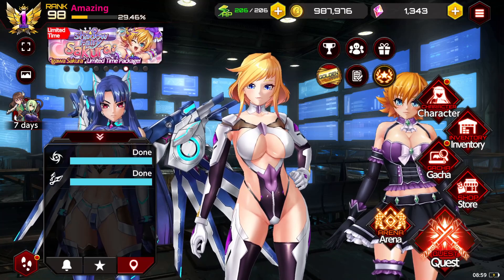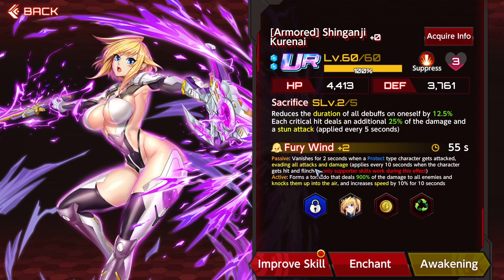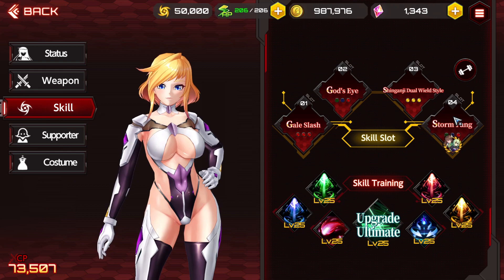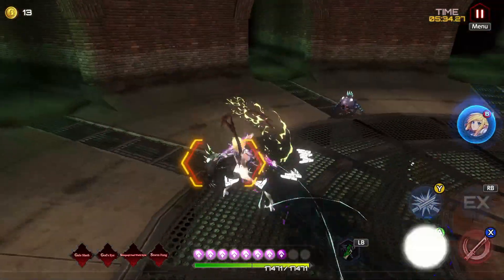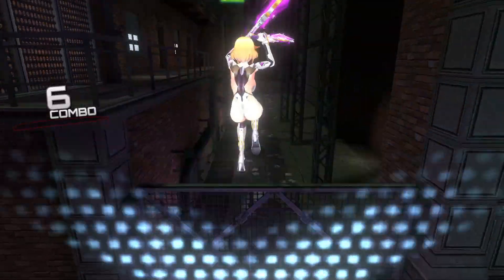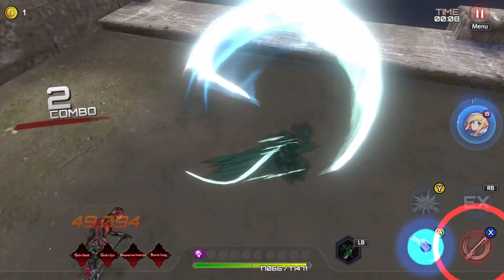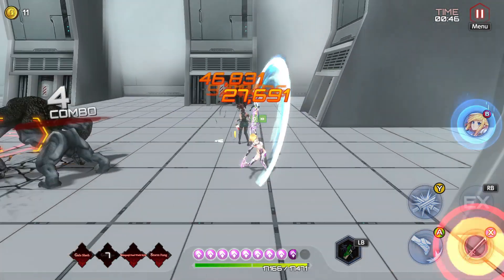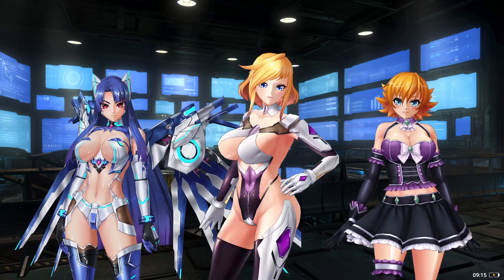IS SHE THE NEW BEST CHARACTER?! [Armored] Shinganji Kurenai & Dainsleif Showcase! (Action Taimanin)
Title: IS SHE THE *BEST* CHARACTER?! [Armored] Shinganji Kurenai & Dainsleif Showcase! (Action Taimanin)